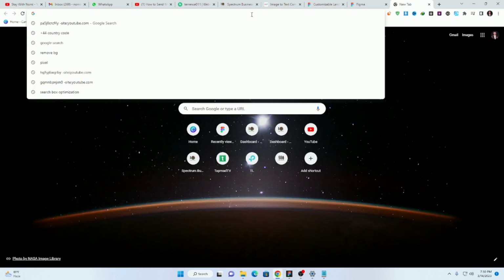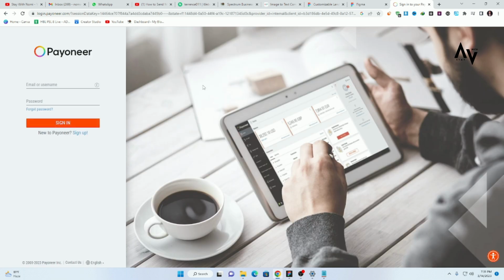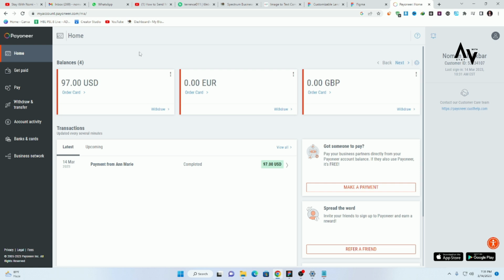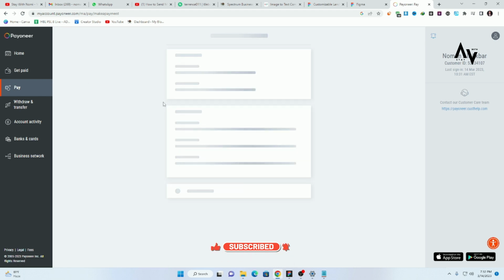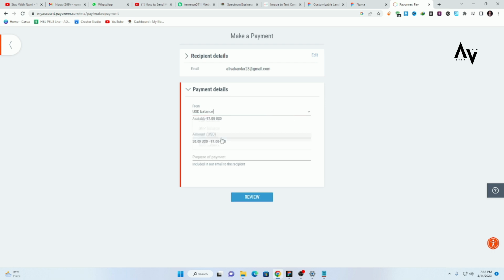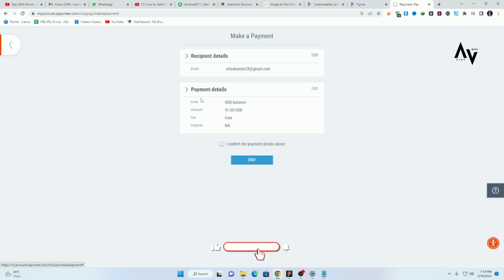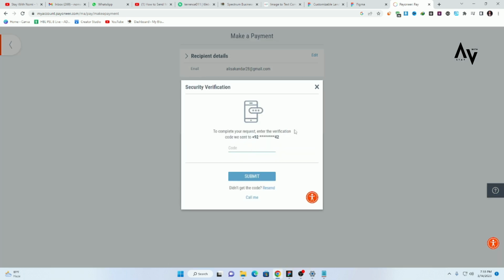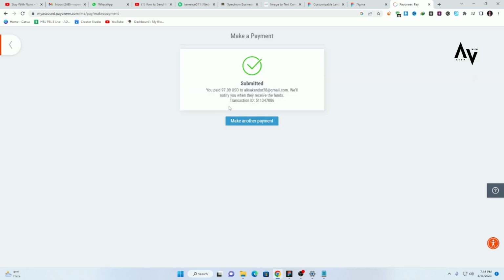How to Send Money from Payoneer to Payoneer English - Payoneer Tutorial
In this Payoneer tutorial, we're going to show you how to send money from Payoneer to Payoneer in English.
What's Me If You Need Figma Design, WordPress Website Design, Graphic Designing Work.

Whether you're a business owner or just want to send a small amount of money to a friend, this video will teach you how to send money from Payoneer in English. We'll cover everything from the basics of sending money to tips for avoiding common payment mistakes. So watch this video and learn how to send money from Payoneer to Payoneer in English!